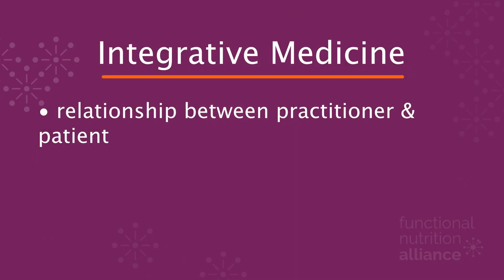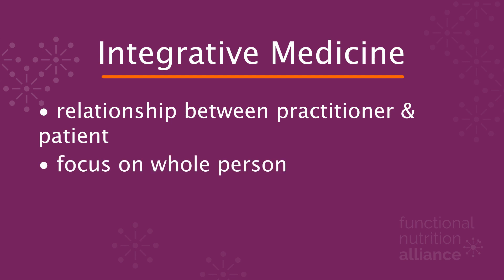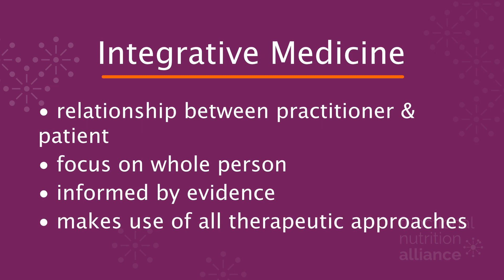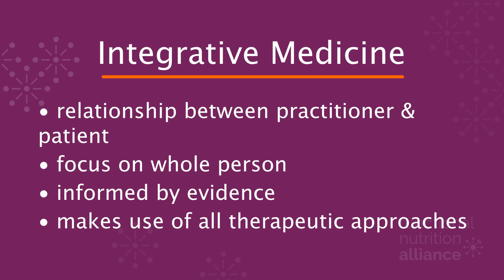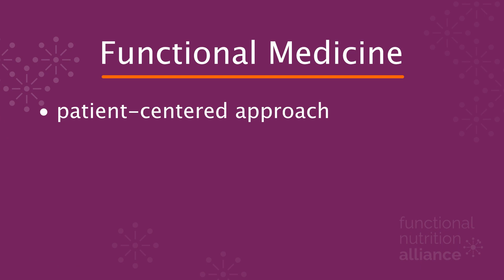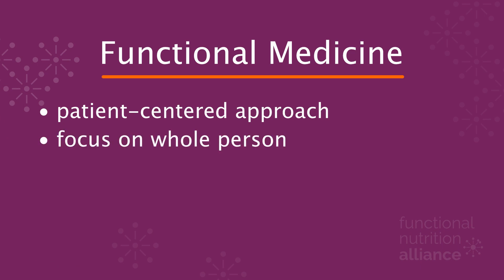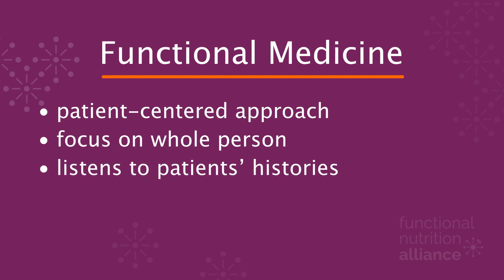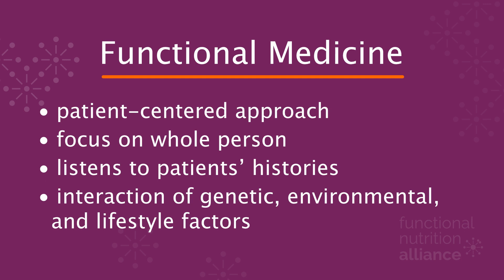Holistic, Integrative, and Functional Nutrition Compared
Today we're talking Functional Nutrition and Integrative Nutrition terminology! It's easy to get these related terms mixed up, so this video is all about bringing clarity to understanding Functional, Holistic, and Integrative medicine.

Andrea is an accomplished Functional Medicine Nutritionist and has spent the last decade developing and leading the Full Body Systems online immersion program.

She also hosts the 15-Minute Matrix, an award-winning podcast that offers quick, practical lessons on the clinical relevance of the Functional Nutrition matrix, the most important tool in Functional Medicine and Functional Nutrition.

The Functional Nutrition Alliance (FxNA) is the culmination of Andrea’s years in both clinical practice and as an educator. We offer cutting-edge nutrition training programs, clinical guidance, and Functional Medicine thought leadership.